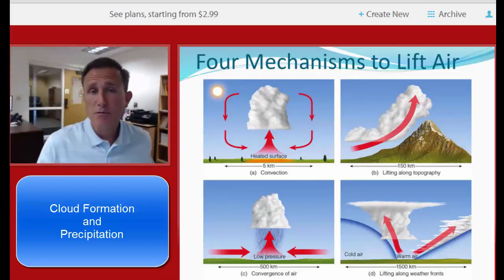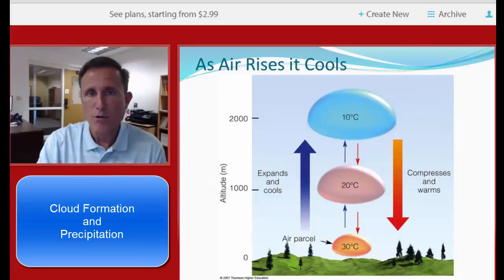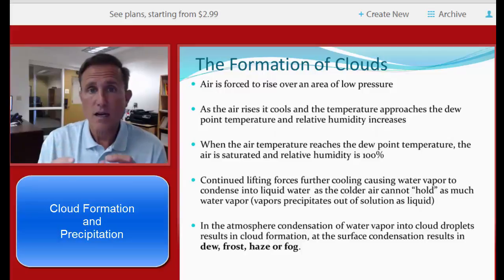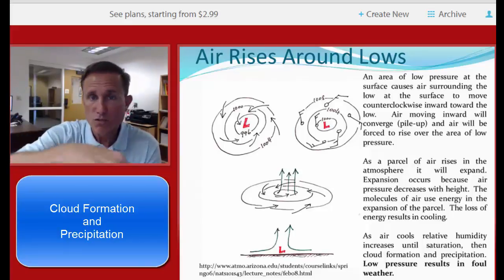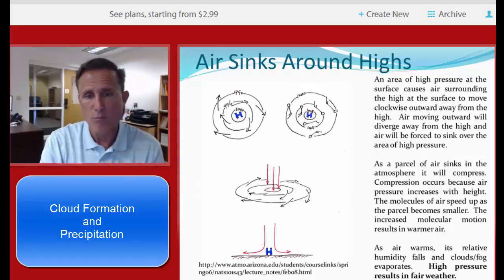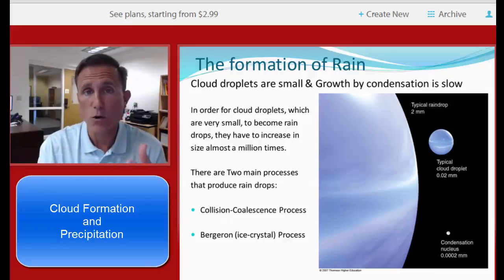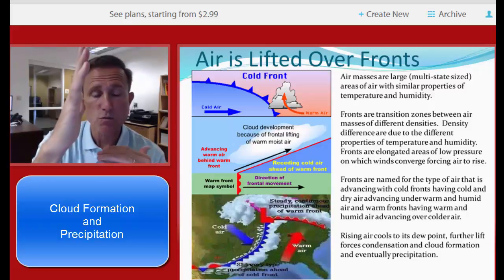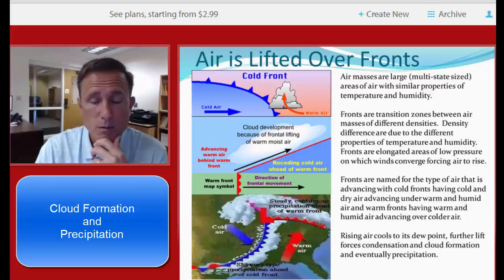Cloud Formation and Precipitation Podcast